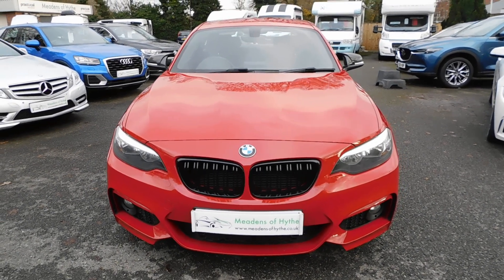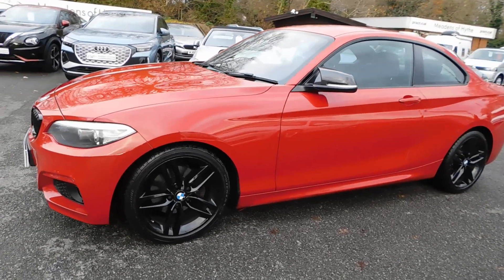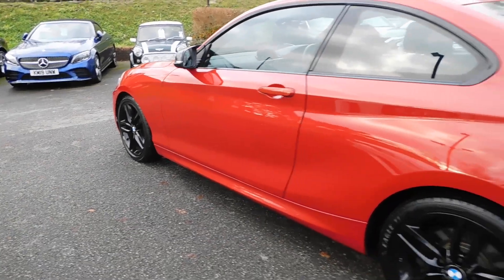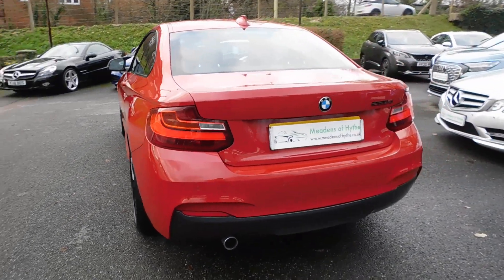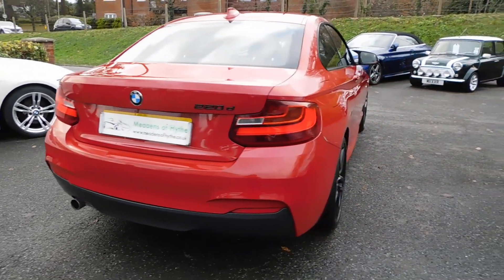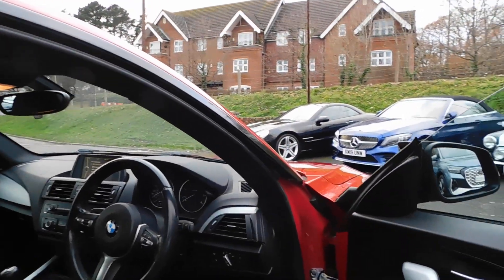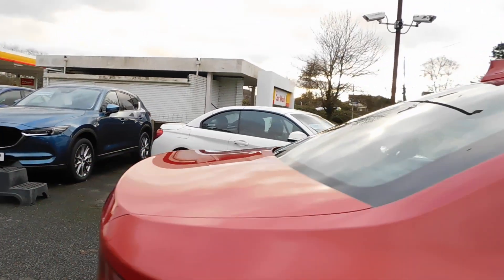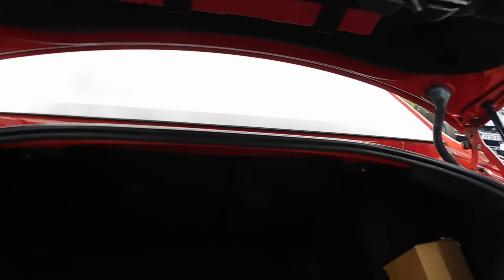BMW 220d M-Sport Coupe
BMW 220d M-Sport Coupe 6spd Manual. 2014 14. Melbourne Red Metallic, Charcoal Alcantara/Cloth trim. 71,000 Miles. Full Service History.